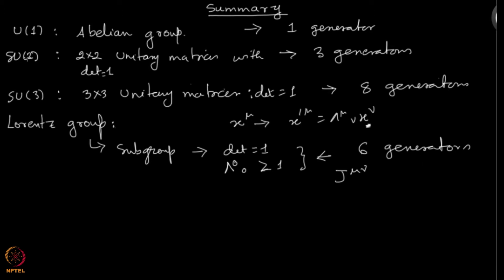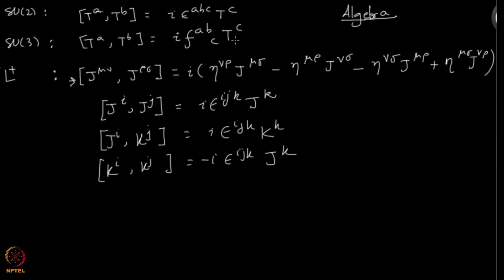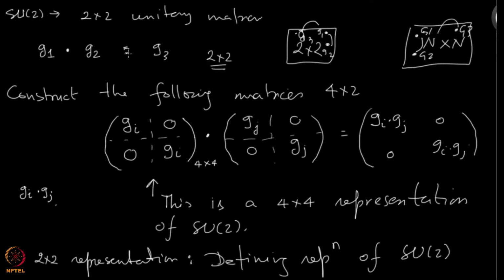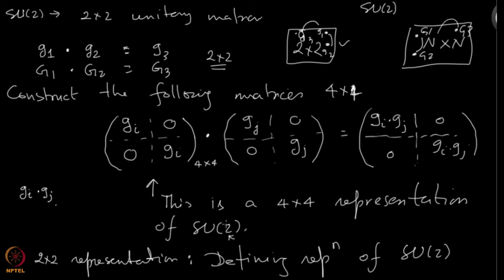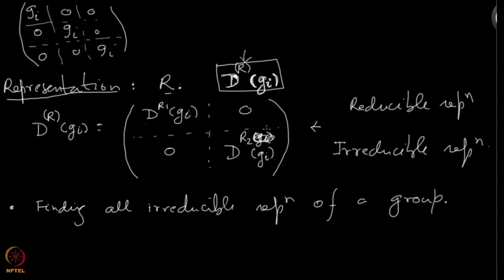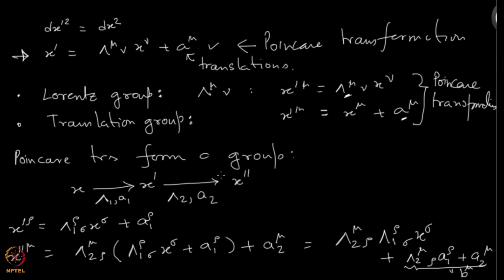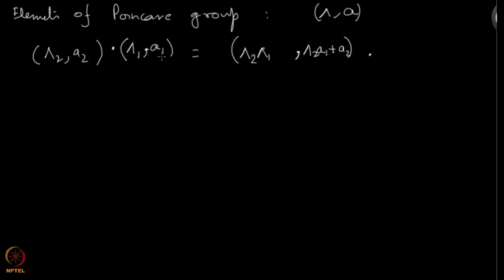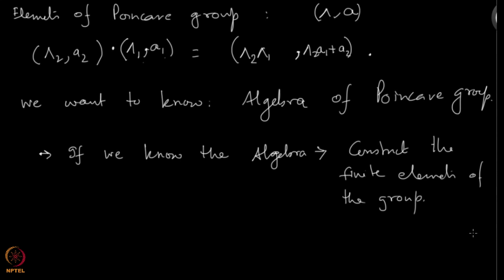Representation of groups. Poincare group